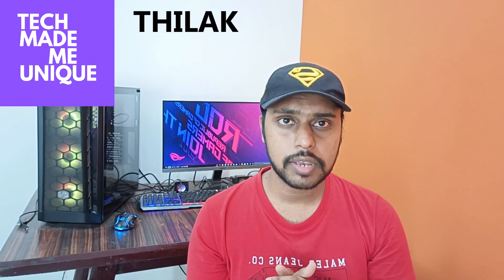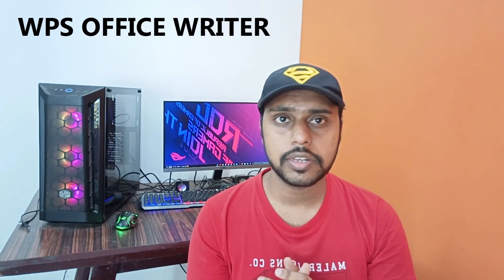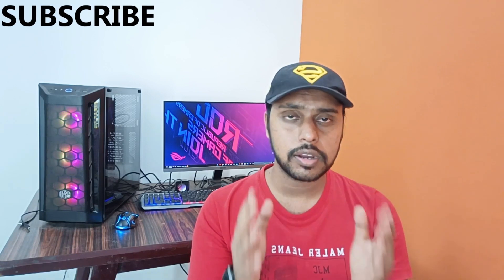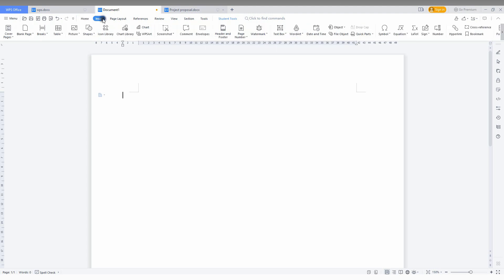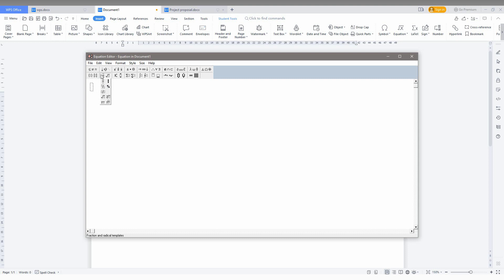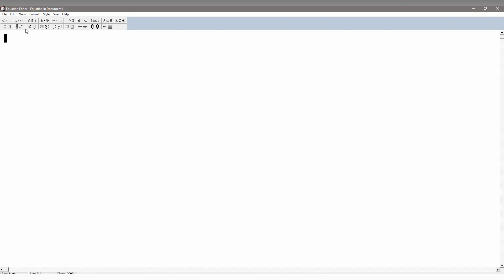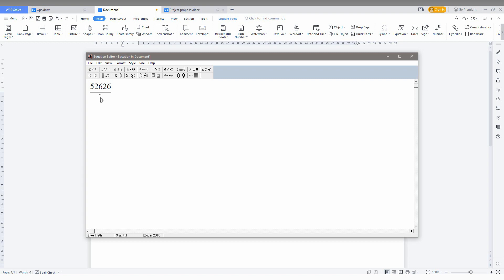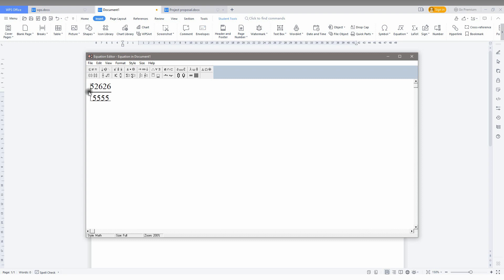How to Write Fractions in wps office writer | How to type Fractions In wps office writer